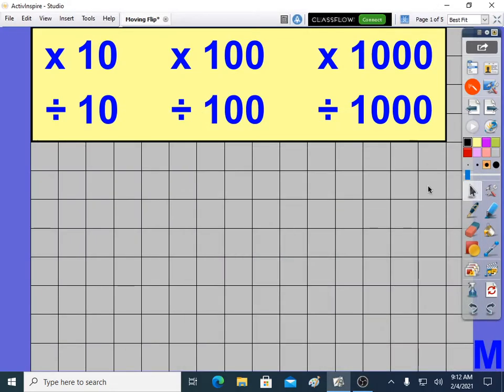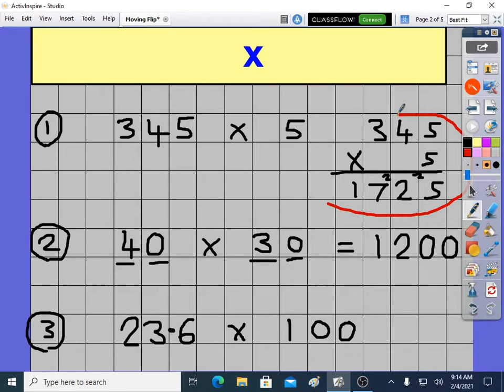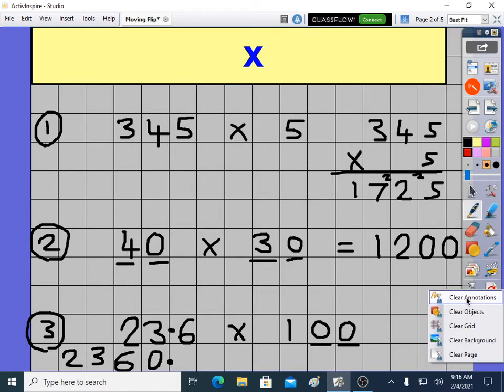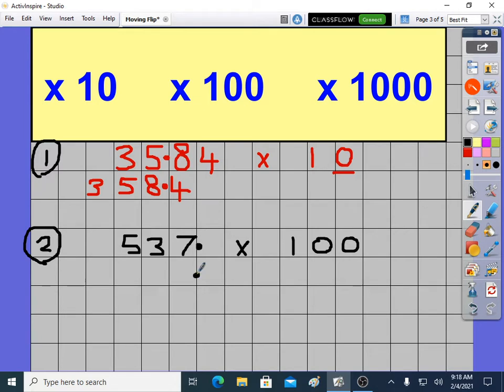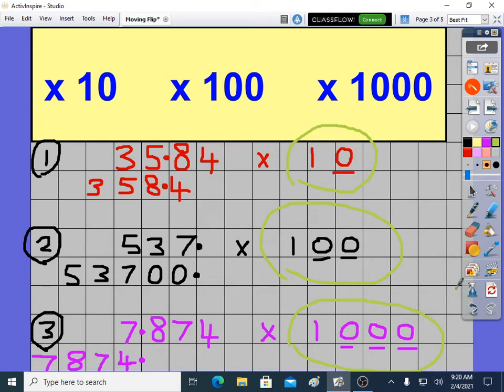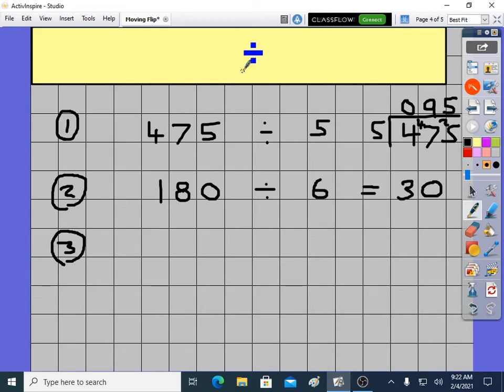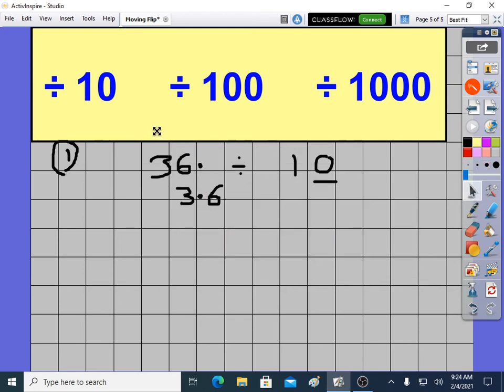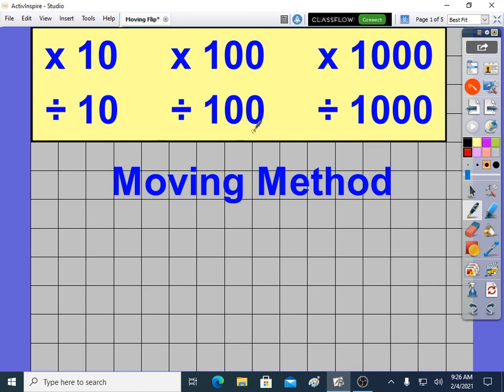Multiplying and Dividing by 10, 100 or 1000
For year 5, year 6 or older pupils.